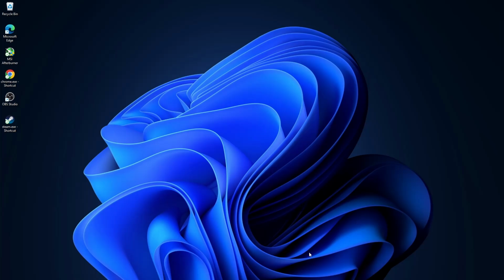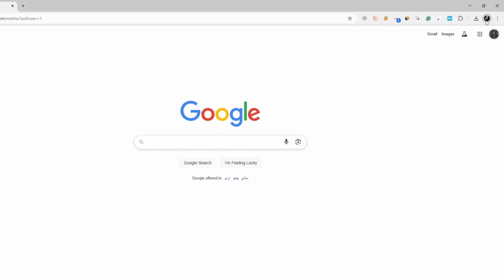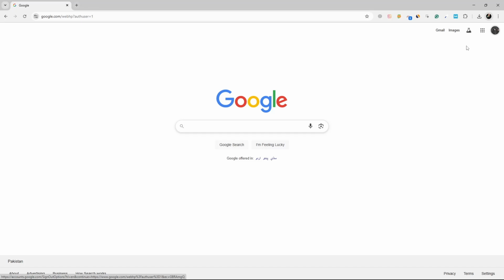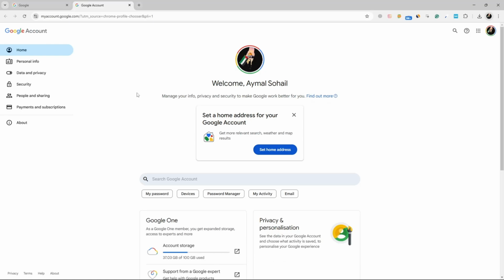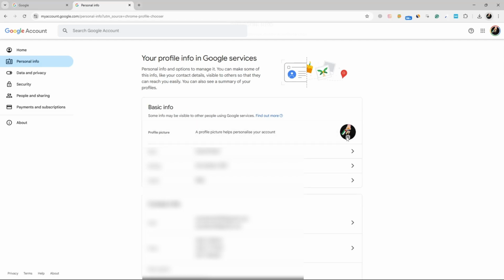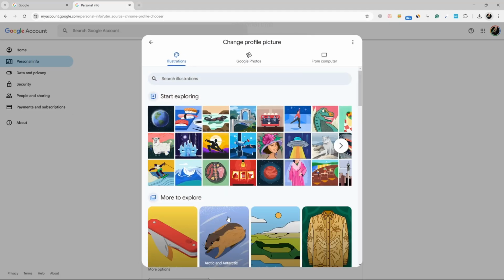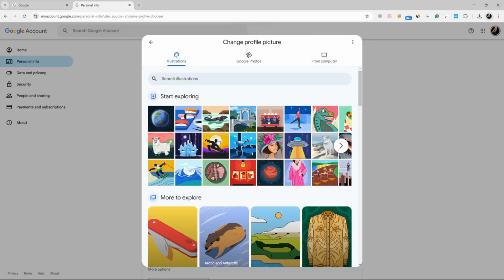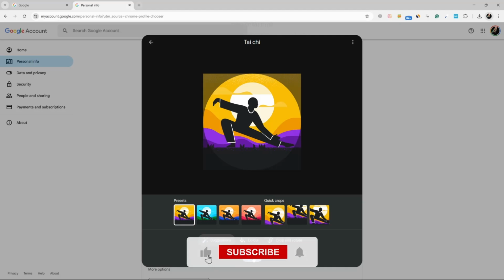How to Change Your Google Profile Picture Avatar (Step-by-Step Tutorial)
Want to personalize your Google account with a custom profile picture? 📸 Whether you're updating your professional image or adding a fun avatar, this quick and easy tutorial will guide you through the entire process in just a few minutes!

📌 What You'll Learn:
Step-by-step instructions to change your Google profile picture 💻
Tips on choosing the best avatar for a professional or personal look
How to sync your new profile picture across all Google services (Gmail, YouTube, Google Drive, etc.) 🌐

⏰ Timestamps:
⏱ 00:00 Intro
⏱ 00:35 Accessing Google Account Settings
⏱ 01:05 Uploading Your New Profile Picture
⏱ 01:21 Adjusting and Cropping Your Avatar
⏱ 01:32 Syncing Across Google Services
⏱ 01:37 Outro

Having a customized Google profile picture helps you stand out in emails, video calls, and shared documents.
Whether you're building your personal brand or simply want a fresh look, this tutorial makes it easy to create a great first impression. 🌟
Whether you're a student, professional, or casual user, this video will make managing PDFs easier and more efficient. 💪

Got questions or suggestions for future videos? Drop them in the comments below! 💬